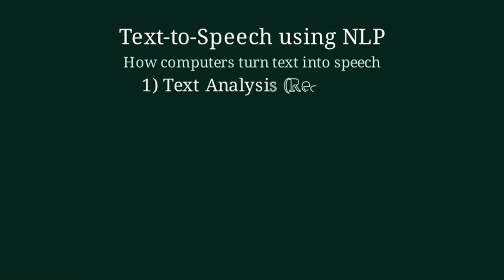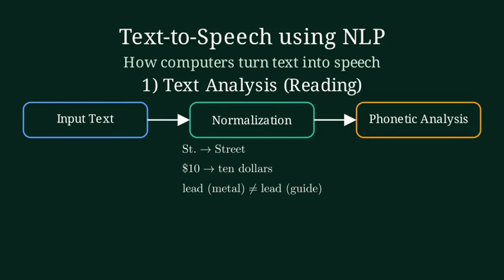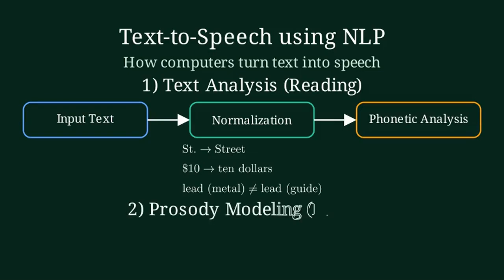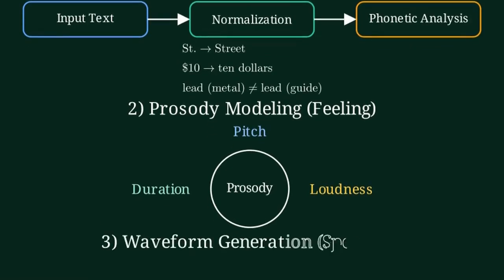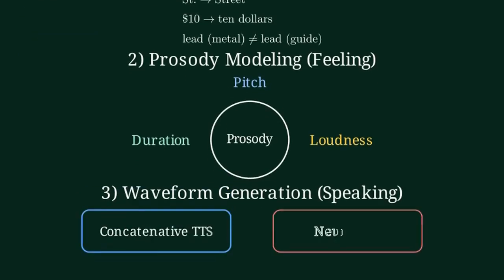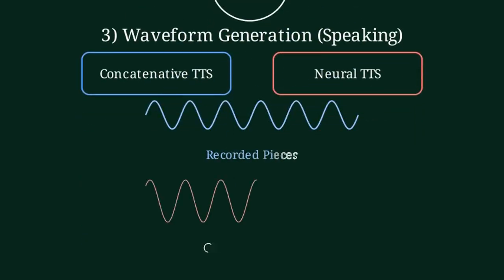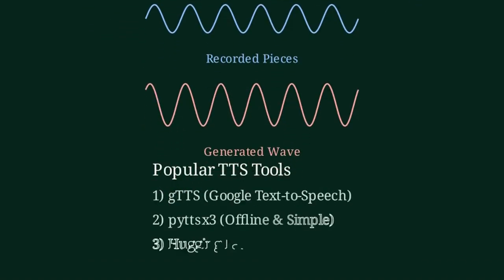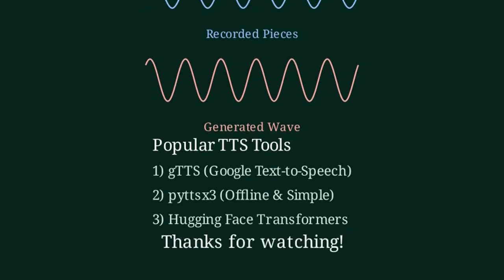Text to Speech Generation Using NLP: Step-by-Step Tutorial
Learn how Text to Speech (TTS) generation works using Natural Language Processing (NLP) and voice synthesis technology. This tutorial breaks down how AI converts raw text into natural, realistic human speech. Perfect for data science beginners and machine learning enthusiasts who want to understand the foundational pipeline behind modern voice assistants.